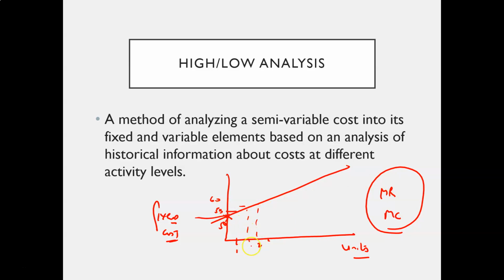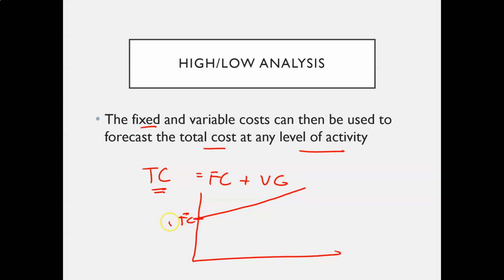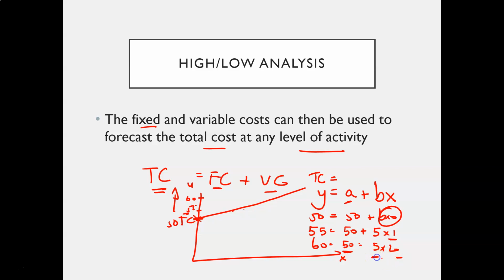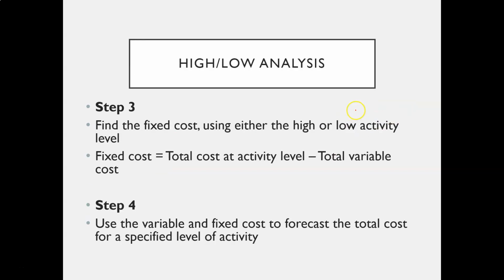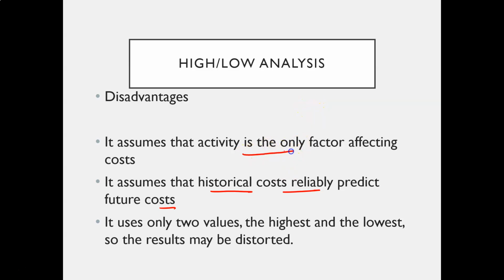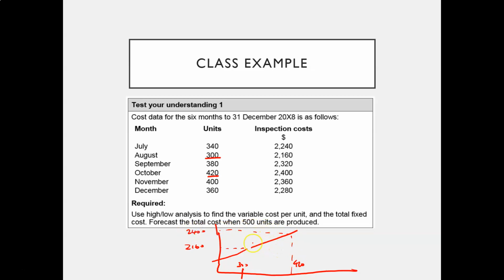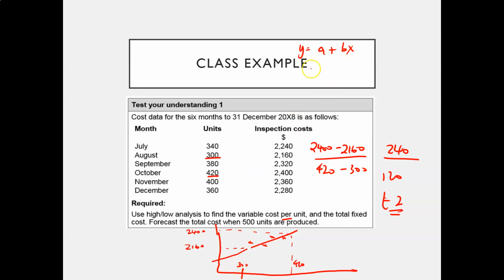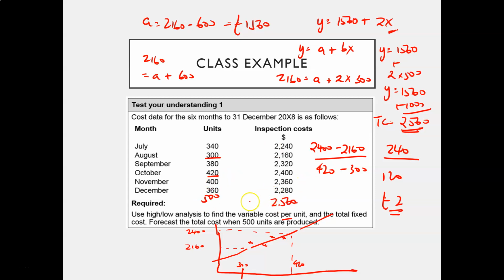ACCA Chapter Eleven Part One Quantitative Analysis